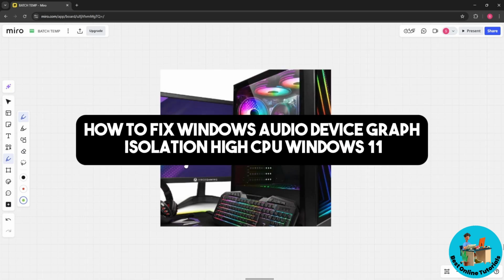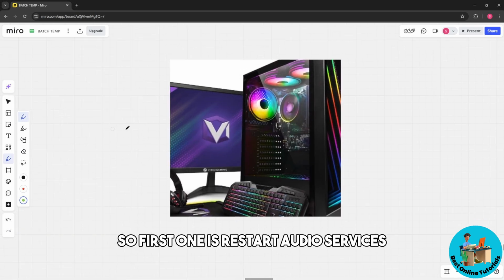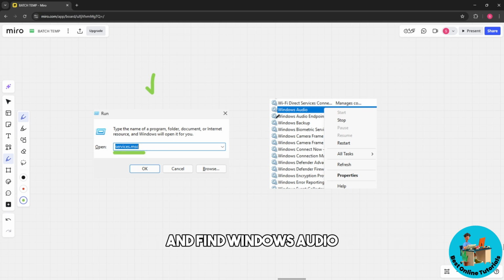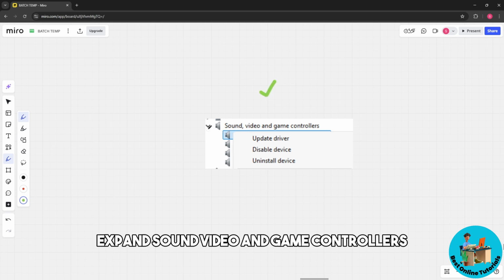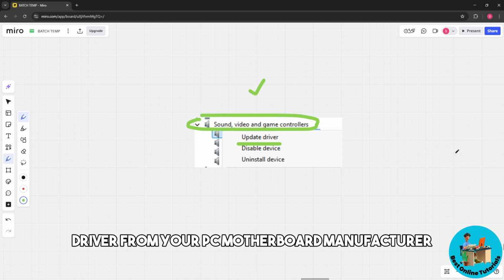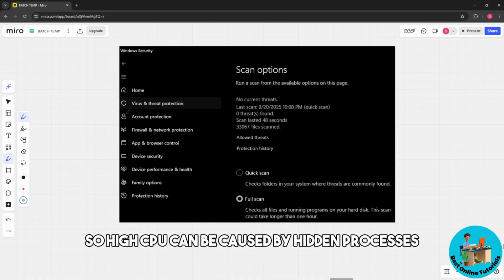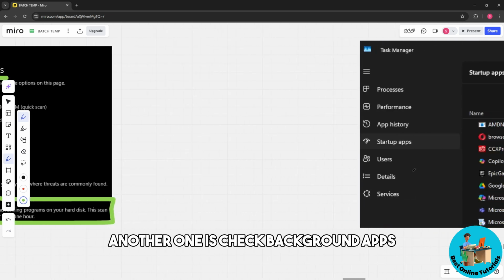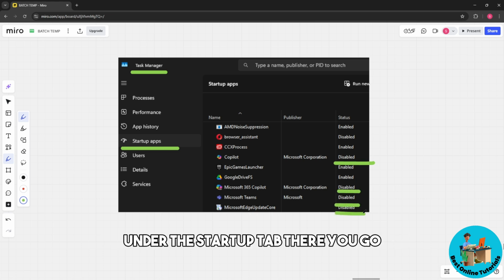How to fix Windows audio device graph isolation high cpu Windows 11!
Are you experiencing Windows 11 audio issues with high CPU usage? This problem can be frustrating, especially when you're trying to enjoy your favorite music or watch a video. One of the main causes of this issue is the Windows Audio Device Graph Isolation process, which can consume a lot of system resources. To fix Windows 11 audio issues with high CPU usage, you'll need to troubleshoot the problem and apply the necessary fixes. Learning how to fix Windows audio device graph isolation high CPU usage is crucial to resolving this issue. By following the steps outlined in this video, you'll be able to identify and fix the root cause of the problem, and get your audio working smoothly again. Fixing Windows 11 audio issues with high CPU usage is easier than you think, and this video will guide you through the process.